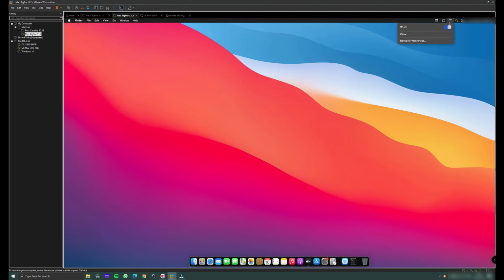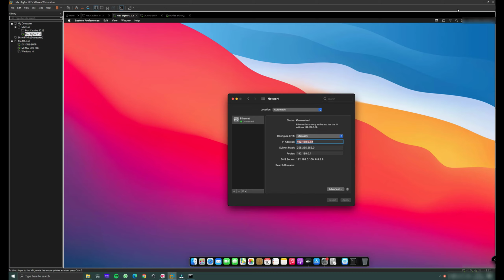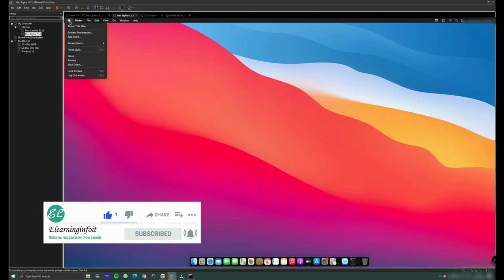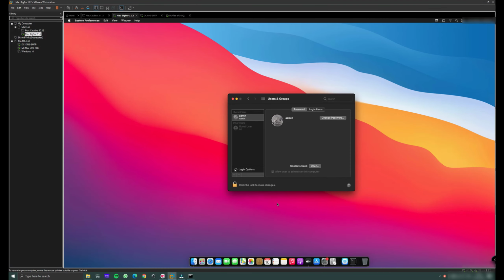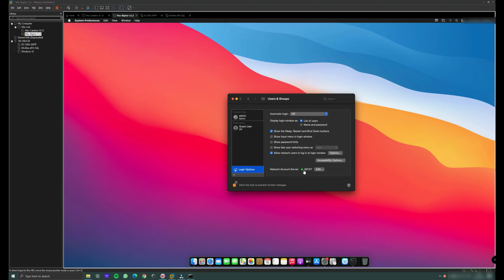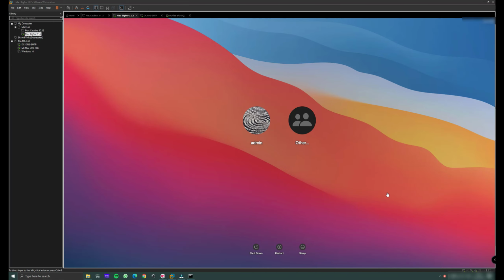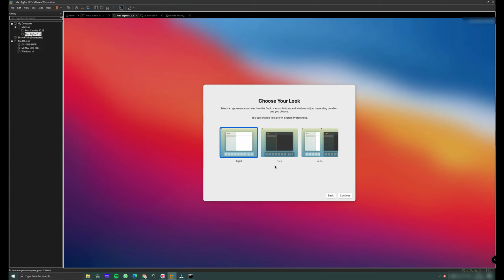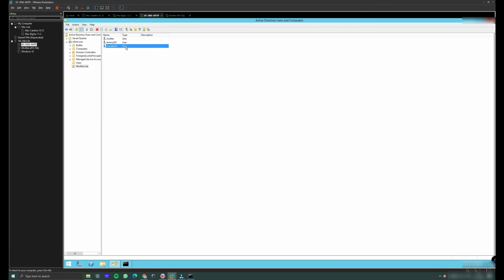Mac domain join Bigsur 2021 | How to mac os domain join | Mac OS Active Directory Integration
Elearninginfoit dedicated to a free online learning source for Cyber Security.
Some of our offerings are as follows, skills in Endpoint and Network technologies, Windows and other platform know-how, technologies that enable IT Security with a focus on Networking, Endpoint Level Protection, and Advanced Threats of the modern world amongst many others.

Note: - This YouTube Channel Only for Tutorials Purpose.

Configure domain access in Directory Utility on Mac

Important: With the advanced options of the Active Directory connector, you can map the macOS unique user ID (UID), primary group ID (GID) and group GID attributes to the correct attributes in the Active Directory schema. However, if you change these settings later, users might lose access to previously created files.

Bind using Directory Utility
In the Directory Utility app  on your Mac, click Services.

Click the lock icon.

Enter an administrator’s username and password, then click Modify Configuration (or use Touch ID).

Select Active Directory, then click the “Edit settings for the selected service” button .

Enter the DNS host name of the Active Directory domain you want to bind to the computer you’re configuring.

The administrator of the Active Directory domain can tell you the DNS host name.

If necessary, edit the Computer ID.
The Computer ID, the name the computer is known by in the Active Directory domain, is preset to the name of the computer. You can change it to conform to your organisation’s naming scheme. If you’re not sure, ask the Active Directory domain administrator.

Important: If your computer name contains a hyphen, you might not be able to bind to a directory domain such as LDAP or Active Directory. To establish binding, use a computer name that does not contain a hyphen.

If the advanced options are hidden, click the disclosure triangle next to Show Options. You can also change advanced option settings later.

(Optional) Select options in the User Experience pane.

See Set up mobile user accounts, Set up home folders for user accounts, and Set a UNIX shell for Active Directory user accounts.

(Optional) Select options in the Mappings pane.

See Map the group ID, Primary GID and UID to an Active Directory attribute.

Prefer this domain server: By default, macOS uses site information and domain controller responsiveness to determine which domain controller to use. If a domain controller in the same site is specified here, it’s consulted first. If the domain controller is unavailable, macOS reverts to default behaviour.

Allow administration by: When this option is enabled, members of the listed Active Directory groups (by default, domain and enterprise admins) are granted administrative privileges on the local Mac. You can also specify desired security groups here.

Allow authentication from any domain in the forest: By default, macOS automatically searches all domains for authentication. To restrict authentication to only the domain the Mac is bound to, deselect this tickbox.

See Control authentication from all domains in the Active Directory forest.

Click Bind, then enter the following information:

Note: The user must have privileges in Active Directory to bind a computer to the domain.

Username and Password: You might be able to authenticate by entering the name and password of your Active Directory user account, or the Active Directory domain administrator might need to provide a name and password.

Computer OU: Enter the organisational unit (OU) for the computer you’re configuring.

Use for authentication: Select if you want Active Directory added to the computer’s authentication search policy.

Use for contacts: Select if you want Active Directory added to the computer’s contacts search policy.

Click OK.

Directory Utility sets up trusted binding between the computer you’re configuring and the Active Directory server. The computer’s search policies are set according to the options you selected when you authenticated, and Active Directory is enabled in Directory Utility’s Services pane.